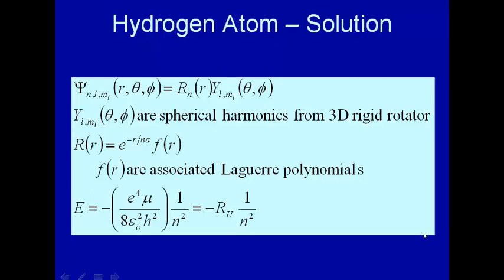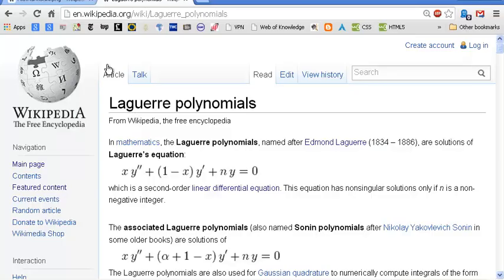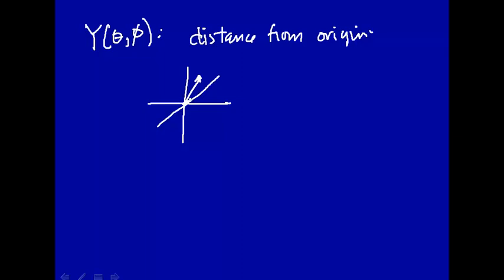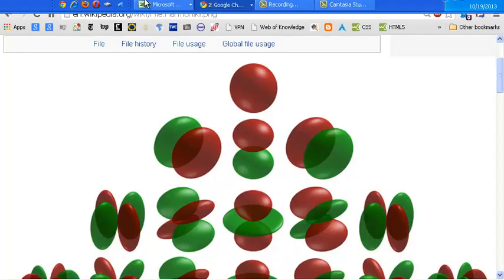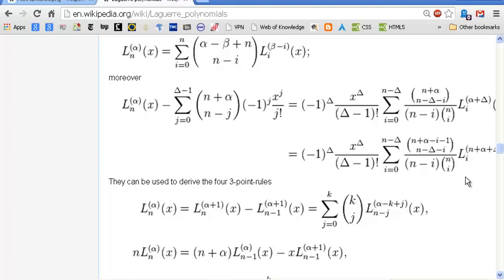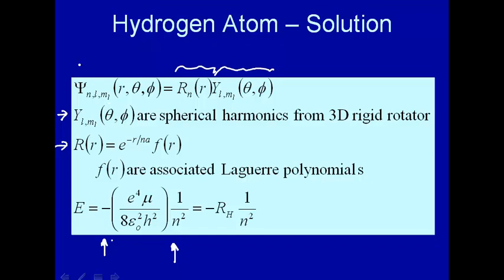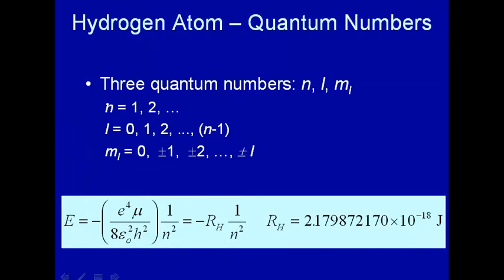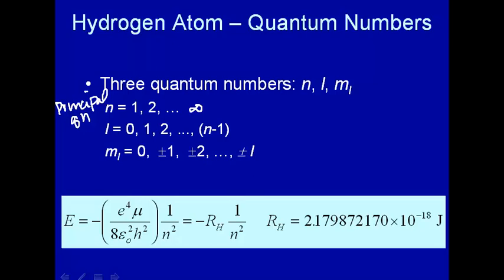Hydrogen atom - solution